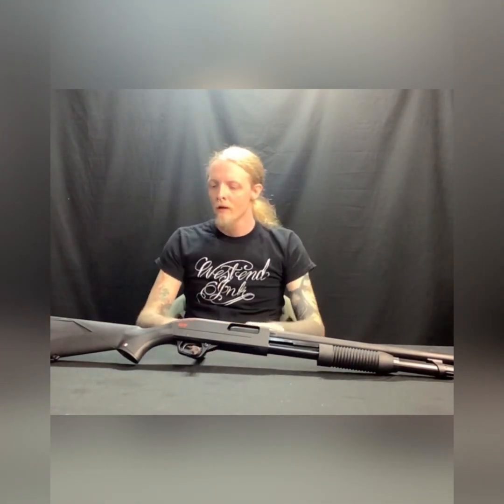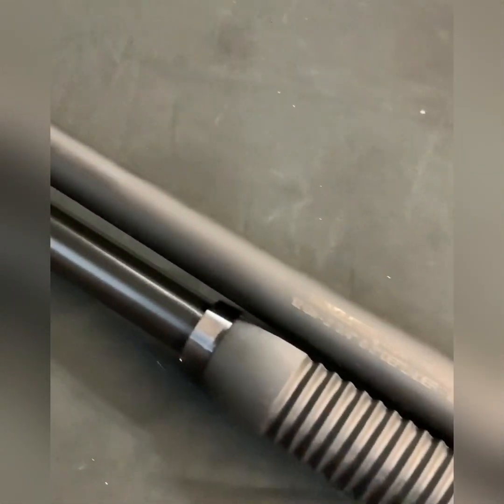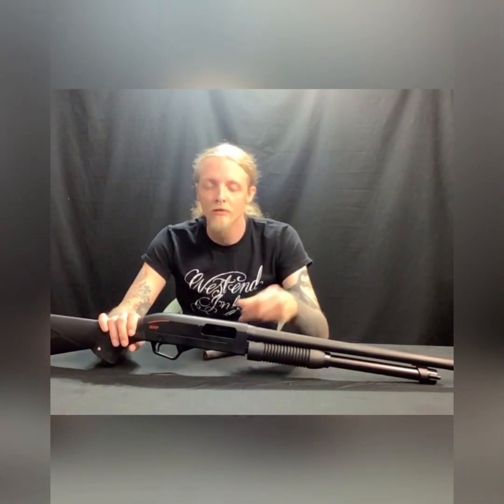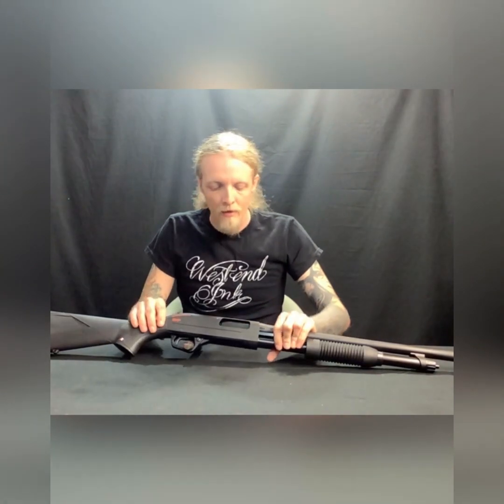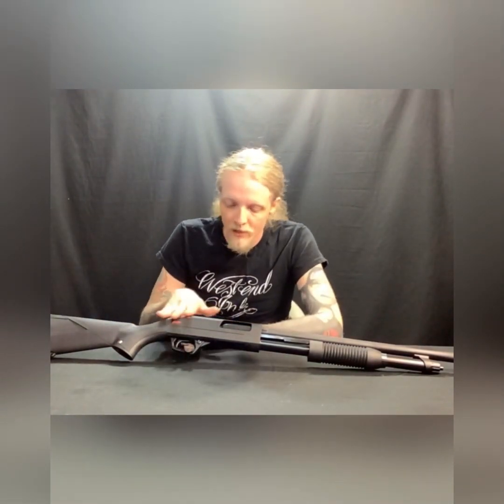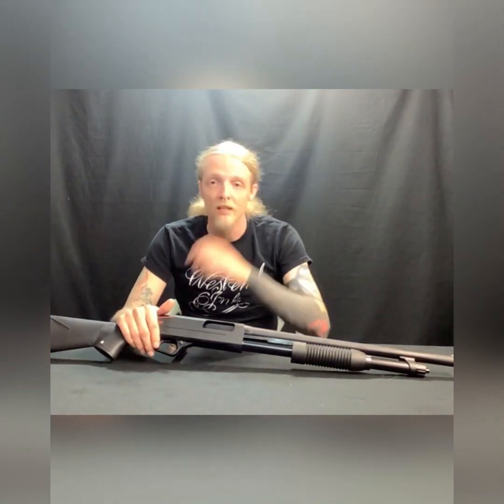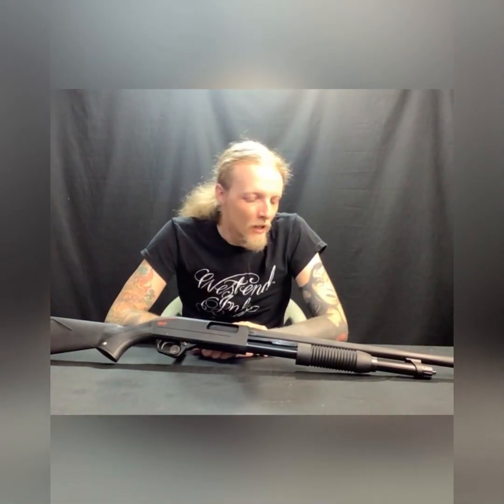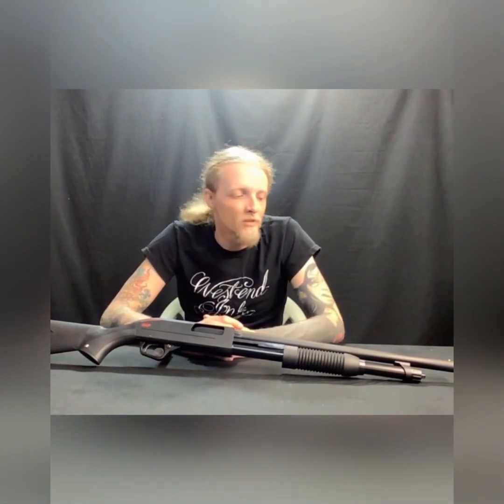Winchester SXP Defender 12g Pump Shotgun (shooting&200 round review)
Shooting and 200 round review of the Winchester SXP Defender 12g pump shotgun. I must say, it seems to be a very good budget shotgun.